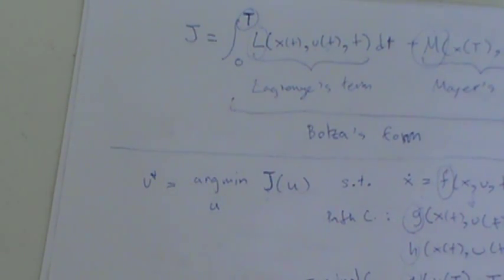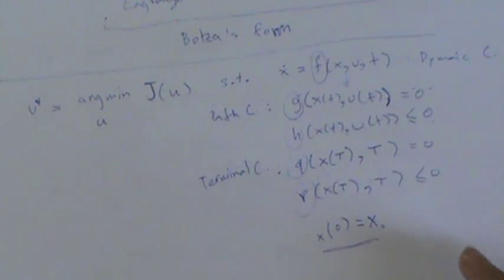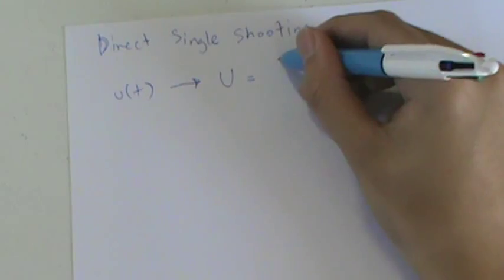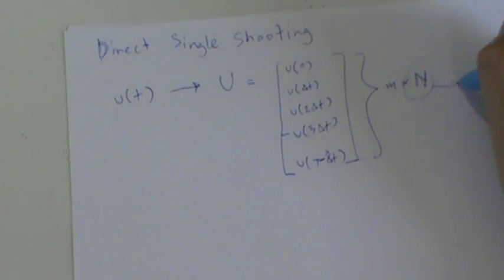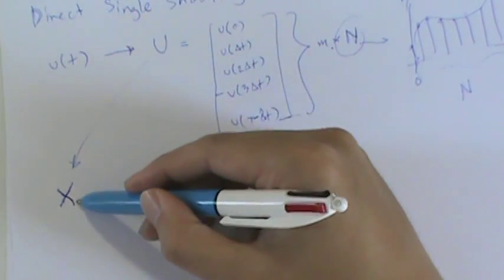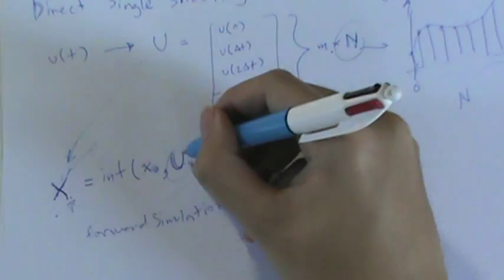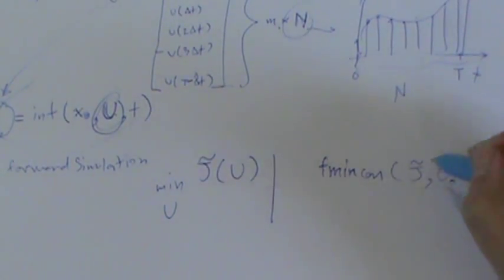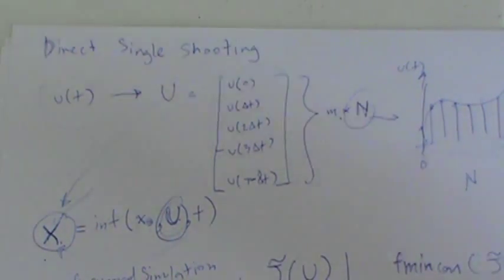Pi's Optimal Control Toolbox : Part 4 (Direct Single Shooting Method)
Brief Explanation on Direct Single Shooting (Don't use this as reference).